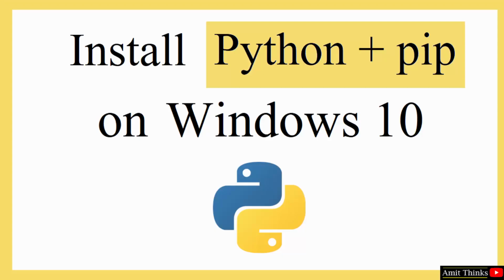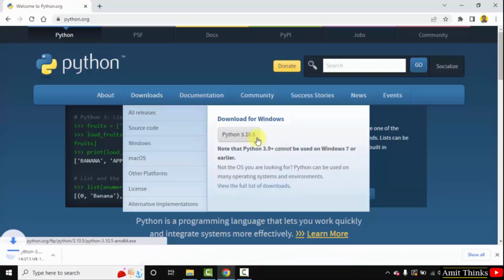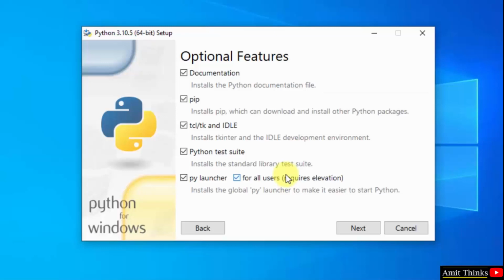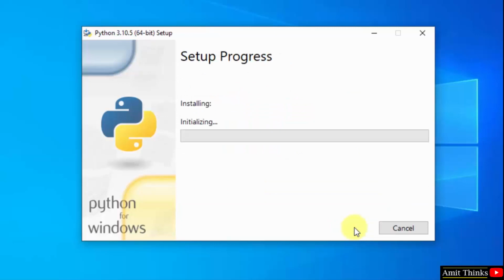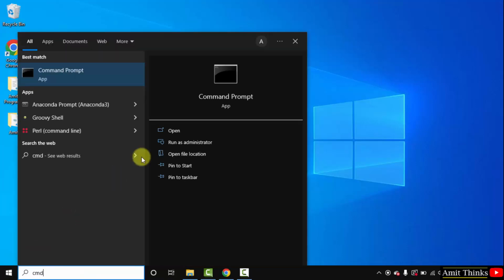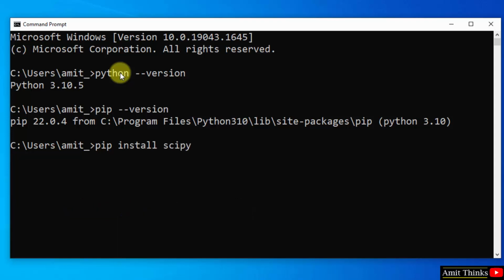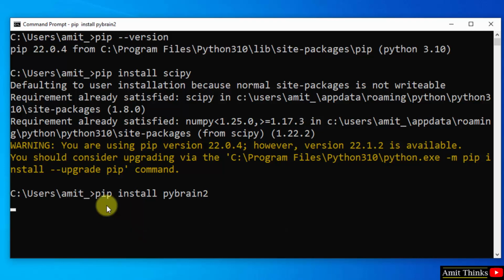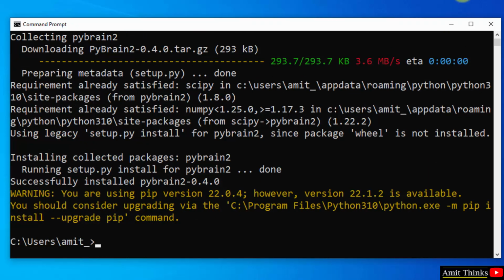How to install PyBrain Python library (2022) | Amit Thinks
In this video, learn how to install PyBrain library. PyBrain is a Python library for neural networking. Install SciPy before installing PyBrain We will also install Python and pip. Pip is used to install and manage packages on Python.